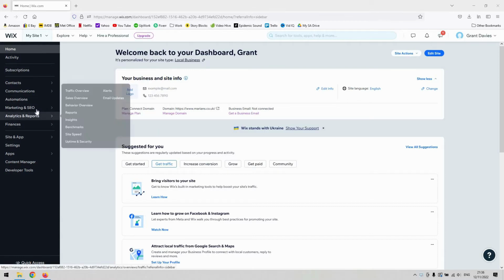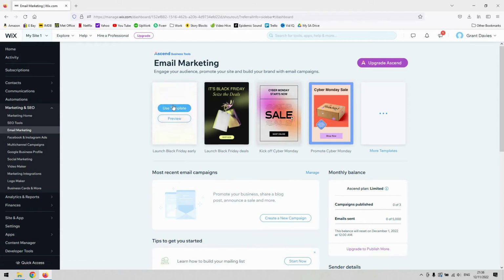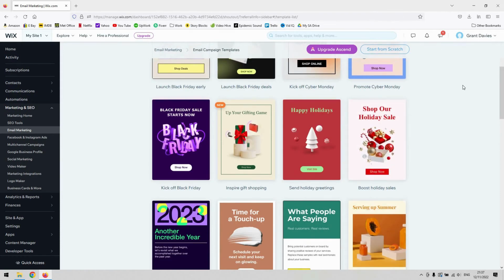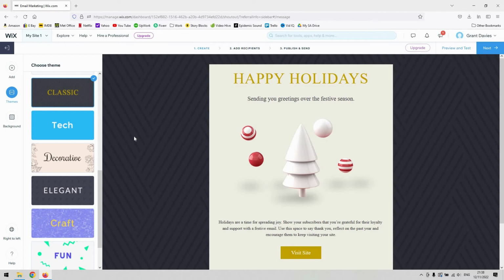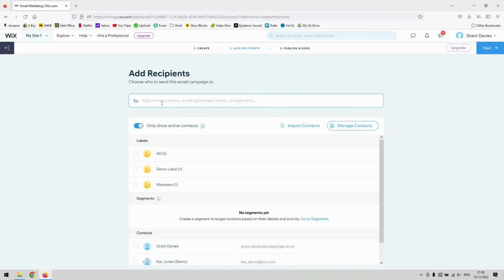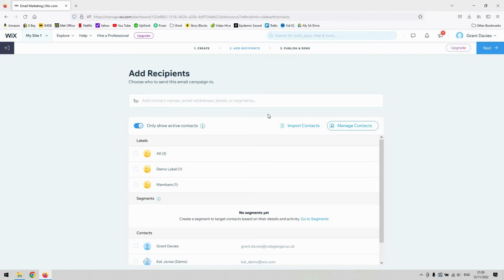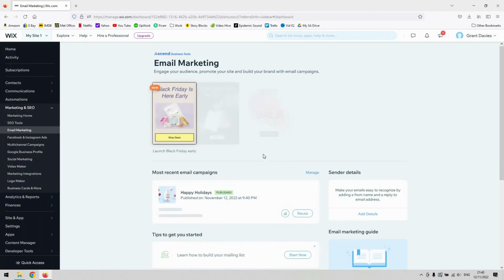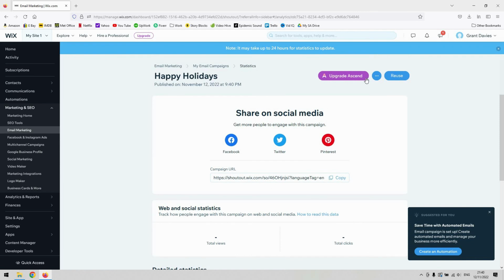How To Create Email Marketing On Wix - Step By Step Tutorial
How To Create Email Marketing On Wix

In this video, we're going to show you how to create email marketing on wix. This is a great way to create custom email newsletters, create email blasts and track your email marketing performance in real time.

Email marketing is a great way to connect with your customers and increase the chances of converting them into buyers. With this video, we're going to teach you all about how to create email marketing on wix and make your business grow!